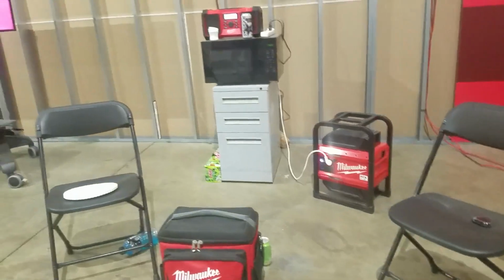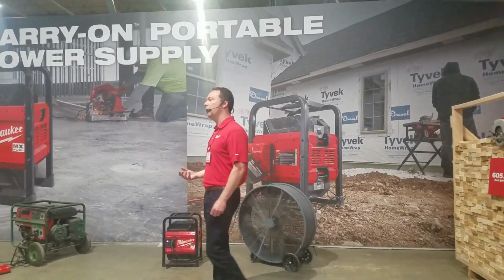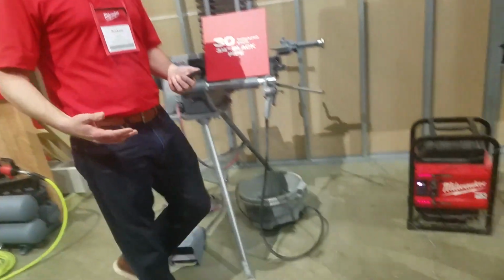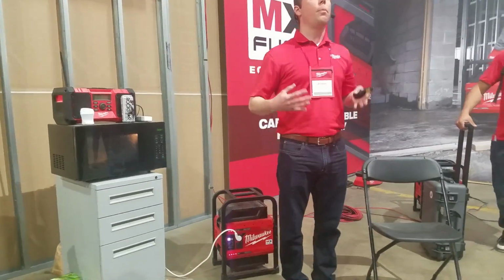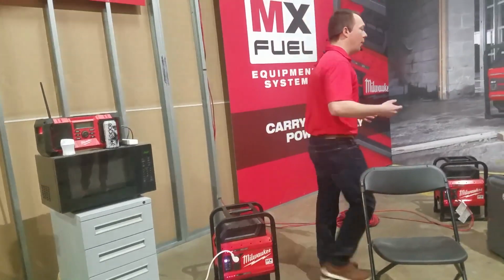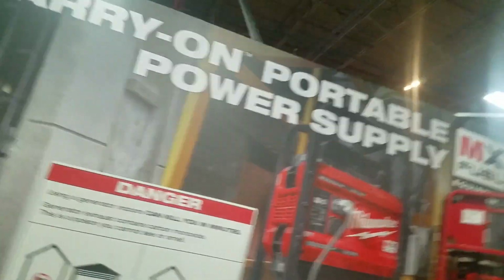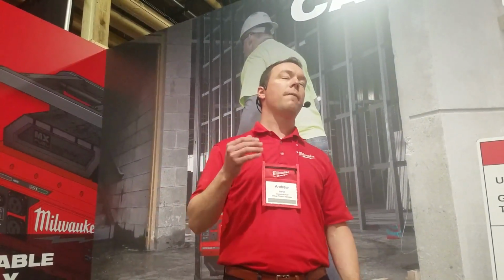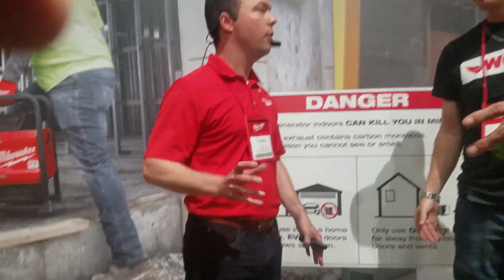MILWAUKEE MX CARRY-ON™ 3600W/1800W POWER SUPPLY